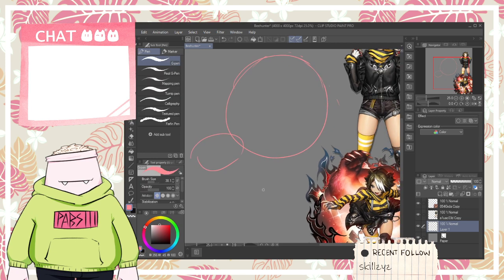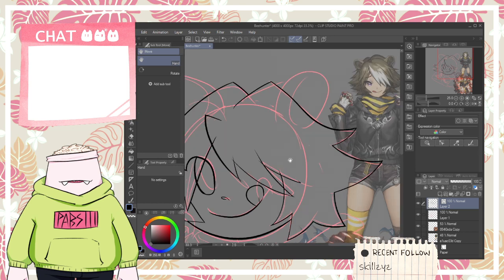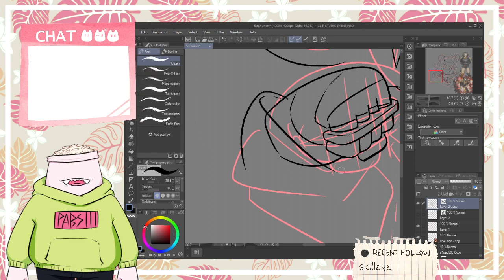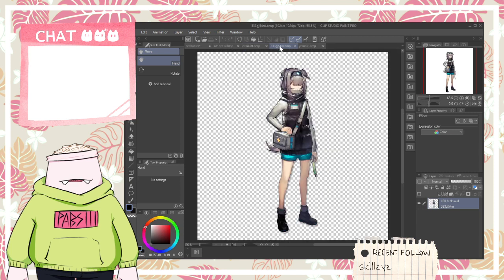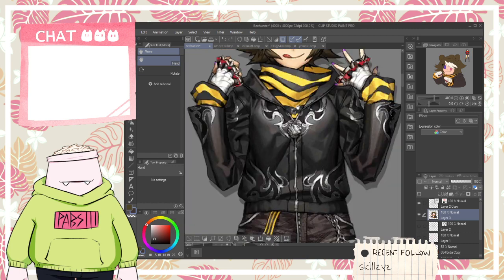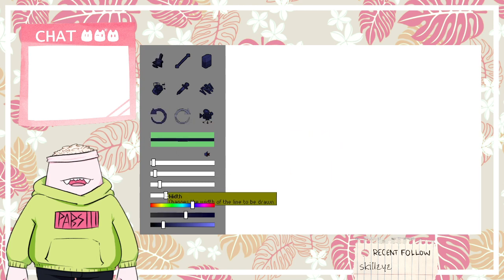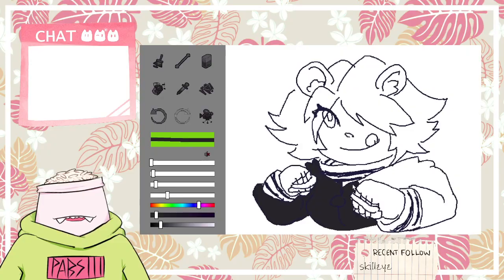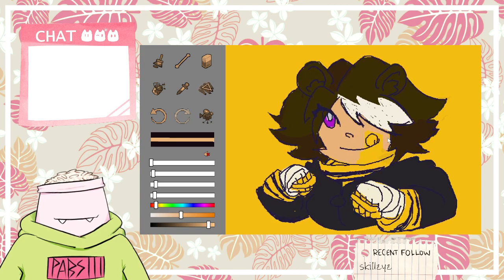[Fanart] Arknights: Doing a small bust of Beehunter in CSP and Shakeart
Fanart stream orginally aired 2022/05/22. Character is Beehunter from Arknights.